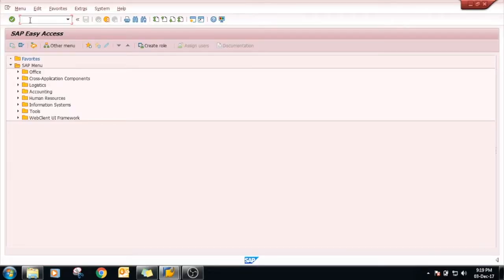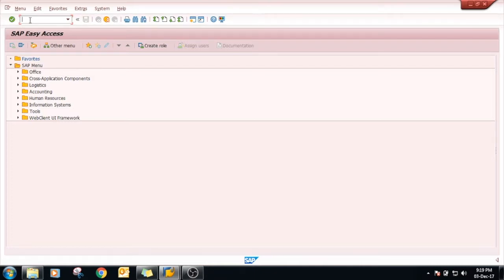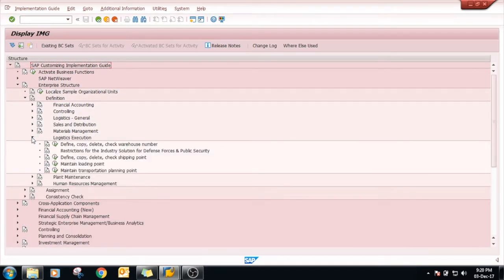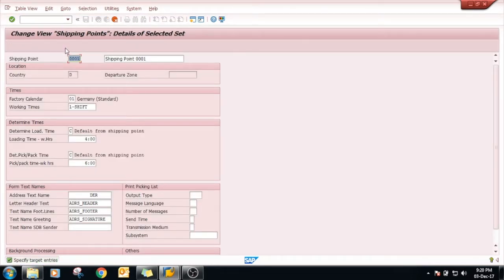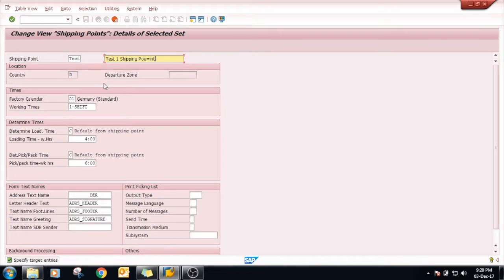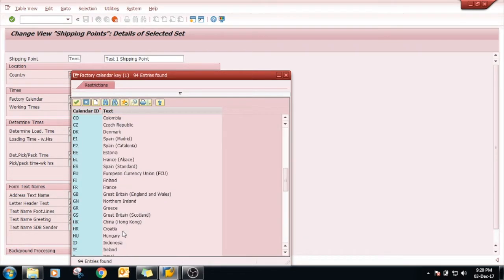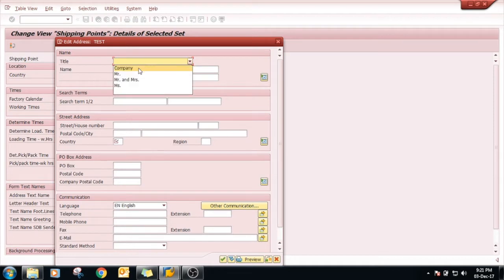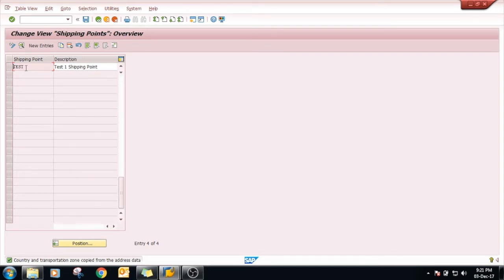SAP SD - Assign Shipping Point to Plant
Assign Shipping Point to Plant

For SAP freelancing and Online SAP training contact on